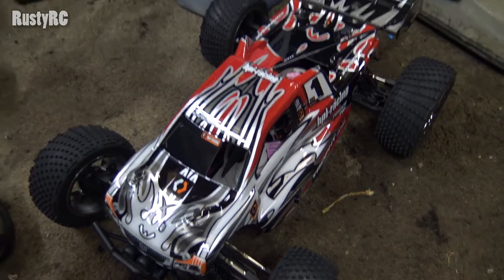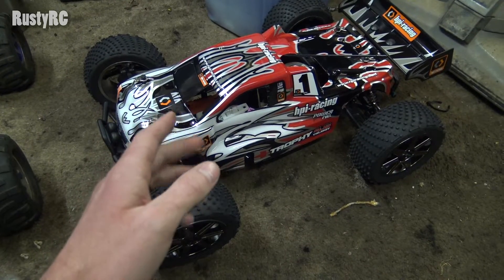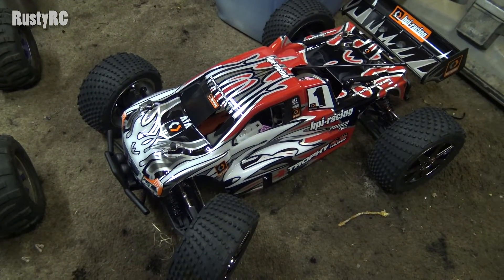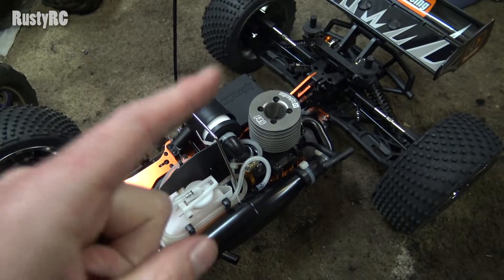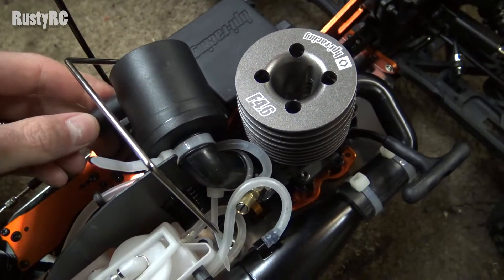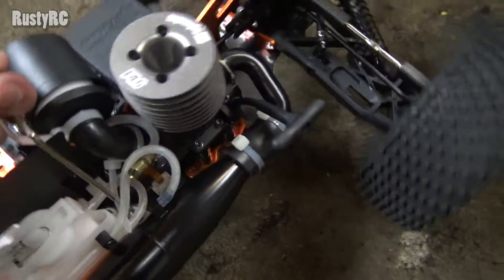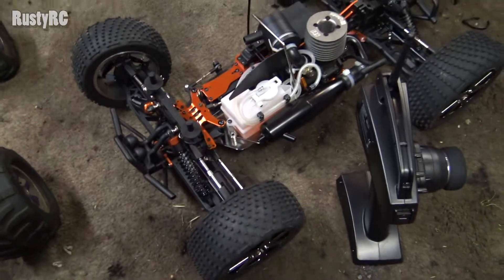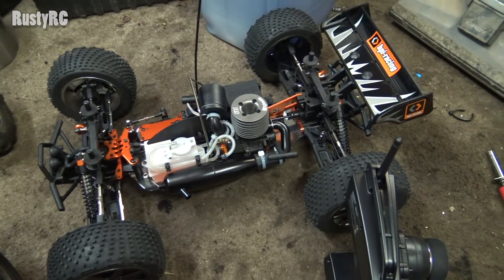New Addition To The HPI Family | 4.6 Truggy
Instagram is @english_rc